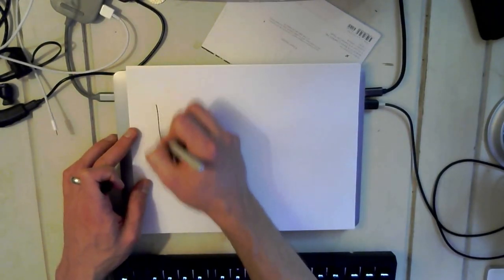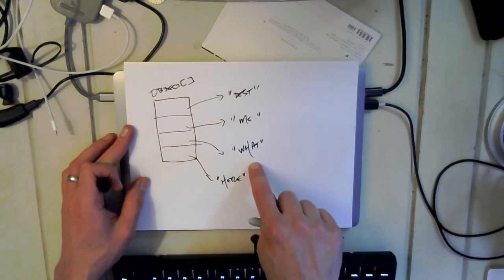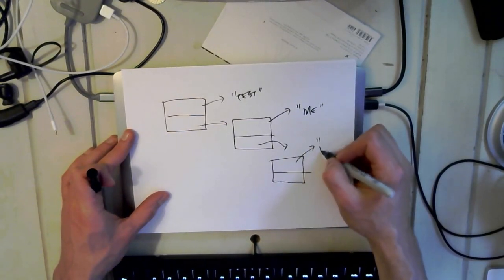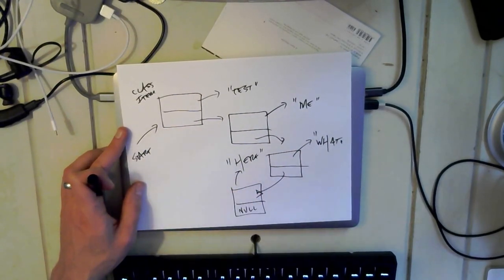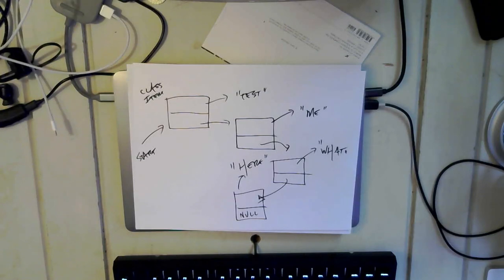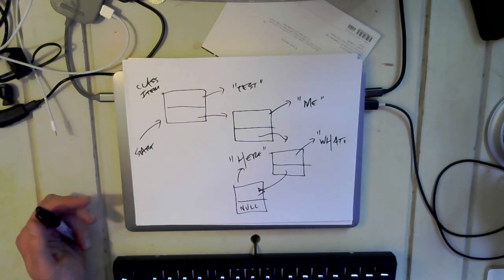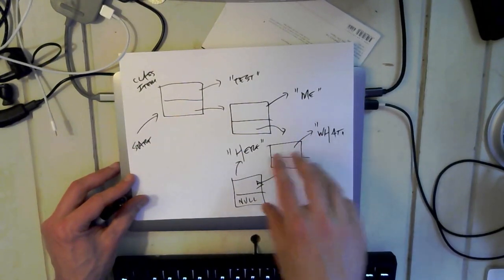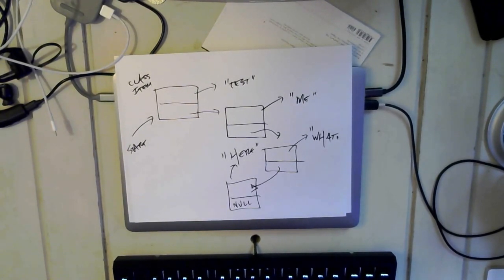CS 125 Fall 2020 Lesson 42: Linked v. Array Lists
Let's look at the difference between array and linked lists using a paper (!) diagram.